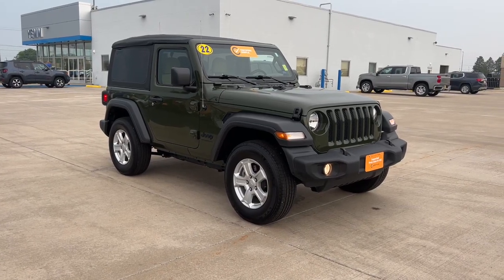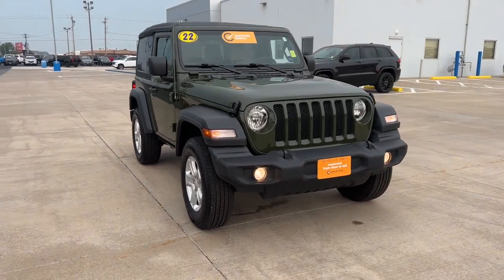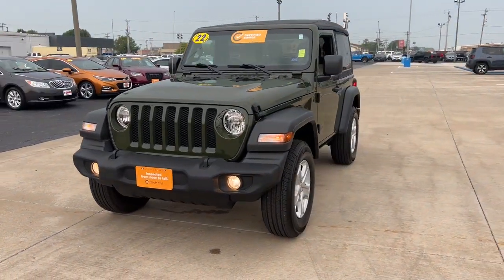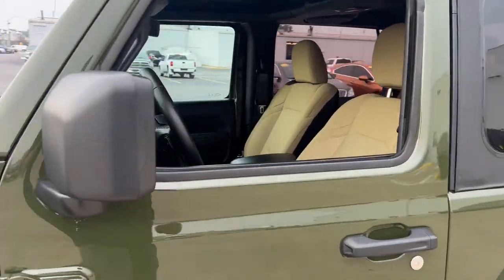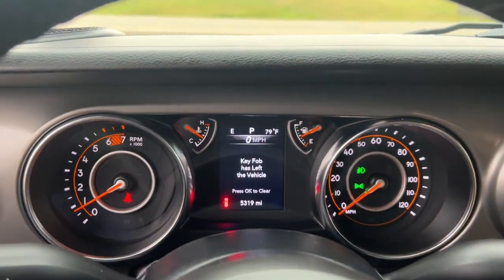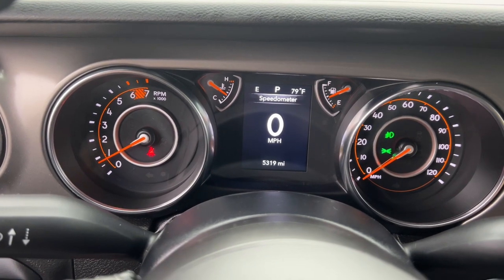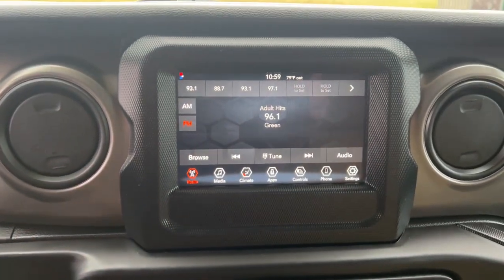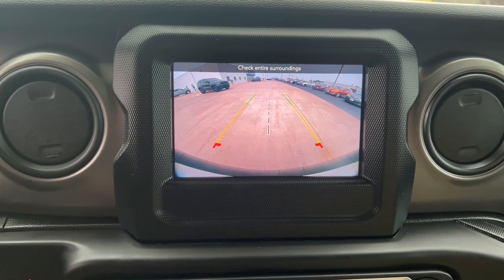2022 Jeep Wrangler Quad Cities, Peoria, Burlington, Iowa, Moline, Galesburg, IL P8818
Sarge Green Clearcoat Used 2022 Jeep Wrangler Sport available in Galesburg, Illinois at Yemm Chevrolet Buick. Servicing the Quad Cities, Peoria, Burlington, IA, Moline, Galesburg
 area.

#{MAKE}
#{MODEL}
2022 Jeep Wrangler Sport - Stock#: P8818

2195 N. Henderson St

**One Owner**, Four Wheel Drive / 4WD, Bluetooth, Backup Camera, Keyless Open & Keyless Start, Apple Carplay, 7.0 Touchscreen Display, 8 Speakers, Air Conditioning, Apple CarPlay, Automatic Headlamps, Cloth Low-Back Bucket Seats, Deep Tint Sunscreen Windows, Front 1-Touch Down Power Windows, Front fog lights, Full Speed Forward Collision Warning Plus, Global Telematics Box Module (TBM), Google Android Auto, GPS Antenna Input, Integrated Center Stack Radio, Leather Wrapped Steering Wheel, Low tire pressure warning, ParkView Rear Back-Up Camera, Power Heated Mirrors, Quick Order Package 22S Sport S, R1234YF A/C Refrigerant, Radio: Uconnect 4 w/7 Display, Remote Keyless Entry, Security Alarm, SiriusXM Guardian-Included Trial (B), Speed control, Speed Sensitive Power Locks, Sport S, Steering wheel mounted audio controls, Sun Visors w/Illuminated Vanity Mirrors, Telescoping steering wheel, Tilt steering wheel, Traction control, USB Host Flip, Variably intermittent wipers, Wheels: 17 x 7.5 Tech Silver Aluminum.brbrCertified. FCA US LLC Certified Pre-Owned Details:brbr  * Limited Warranty: 3 Month/3,000 Mile (whichever comes first) after new car warranty expires or from certified purchase datebr  * Powertrain Limited Warranty: 84 Month/100,000 Mile (whichever comes first) from original in-service datebr  * Transferable Warrantybr  * Includes First Day Rental, Car Rental Allowance, and Trip Interruption Benefits. SiriusXM 3 month trial subscriptionbr  * Vehicle Historybr  * Roadside Assistancebr  * 125 Point Inspectionbr  * Warranty Deductible: $100brbrRecent Arrival! CARFAX One-Owner. Clean CARFAX. Odometer is 4938 miles below market average!brbrYemm gives you MORE value than other dealerships with the Yemm Advantage Program! -New Vehicles receive 1 Year / 15,000 mile Dent & Ding Coverage, Tire & Wheel Coverage and Key Protection Coverage for FREE! -Pre-owned Vehicles under 97,000 miles receive a 2 Year / 100,000 mile Powertrain Warranty for FREE! Pre-owned Vehicles with 97,000 to 150,000 miles receive a 3 month / 3,000 mile Powertrain Warranty for FREE! Some exclusions apply, Vehicles 10 Years and older do not qualify. Conveniently located on Highway 34. The Yemm family has been serving the automotive needs of Central Illinois & Eastern Iowa for almost 60 years. We've worked hard to cultivate a welcoming family-owned atmosphere, and we feel proud to offer assistance to Galesburg and surrounding communities. When working with our knowledgeable and outgoing team, you discover a friendly and positive experience!